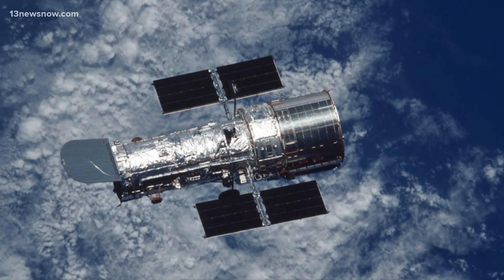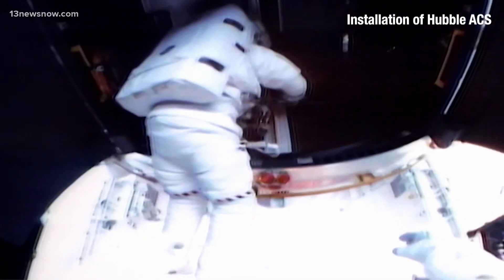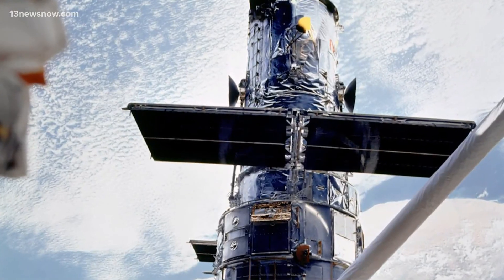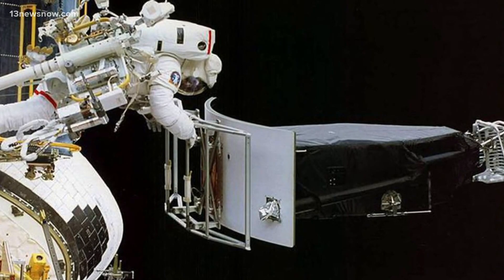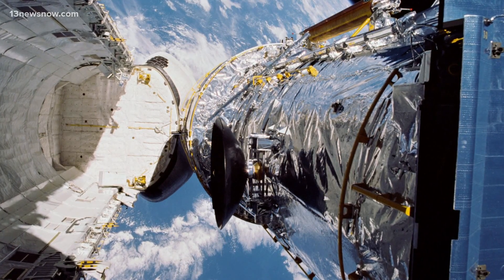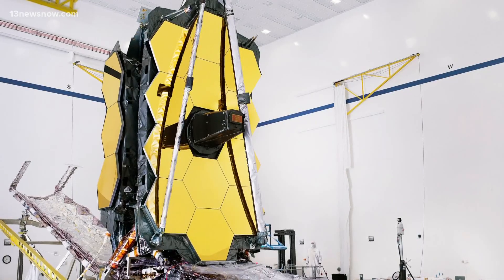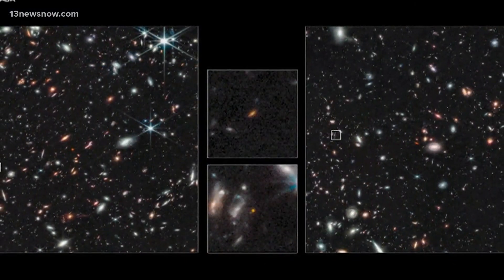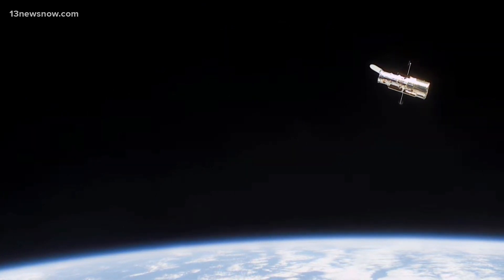13News Now Vault: Here's how scientists saved the Hubble telescope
The groundbreaking Hubble telescope was first launched into orbit in 1990, but it didn’t take long for scientists to see something was wrong.